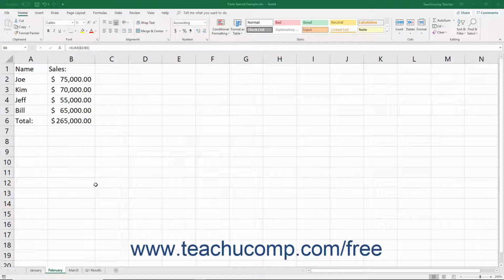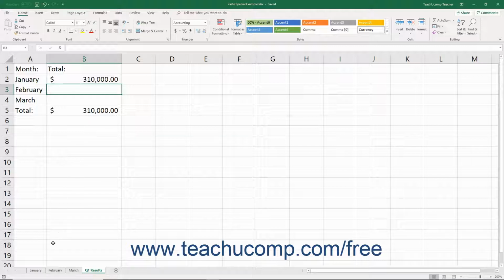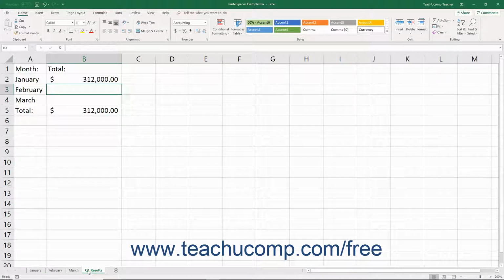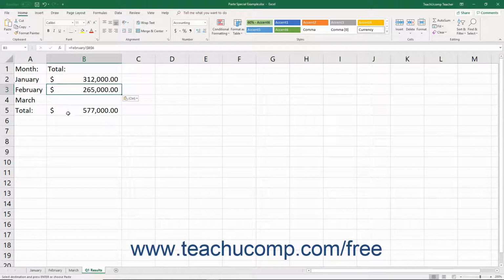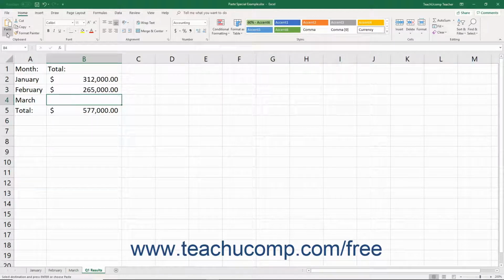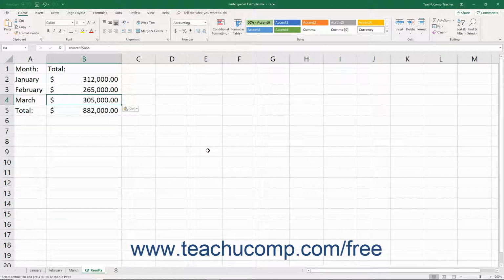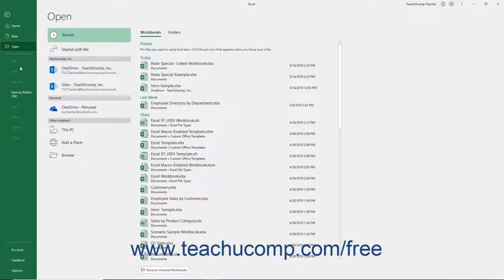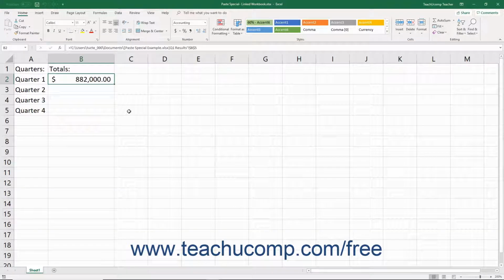Excel 2019 & 365 Tutorial Pasting Links Microsoft Training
FREE Course! Learn about Pasting Links in Microsoft Excel A clip from Mastering Excel Made Easy v. 2019 & 365. - the most comprehensive Excel tutorial available. Visit us today!